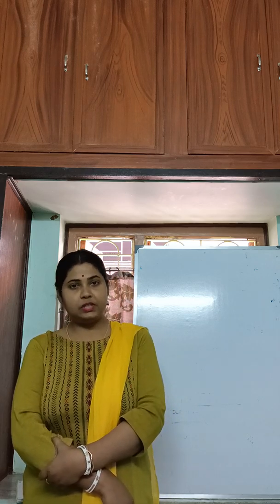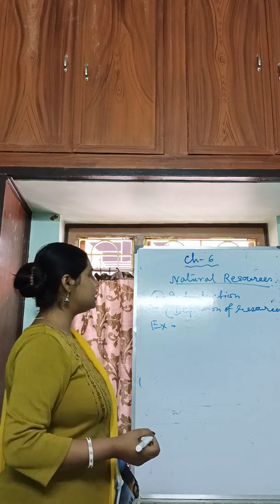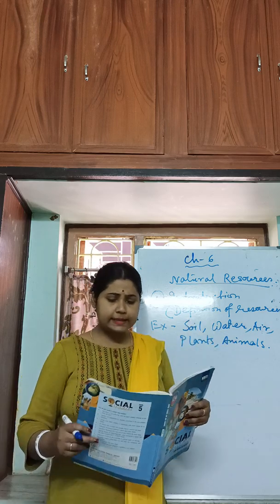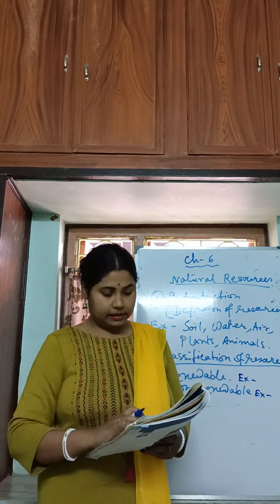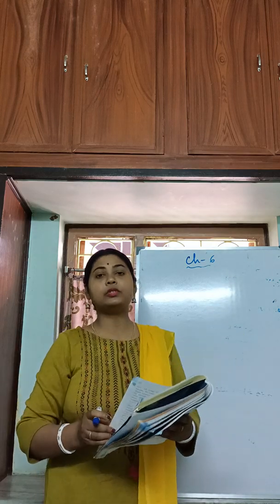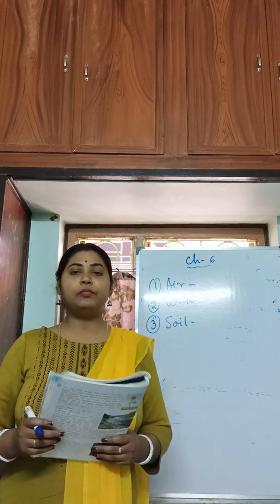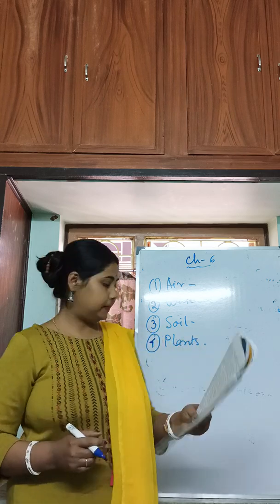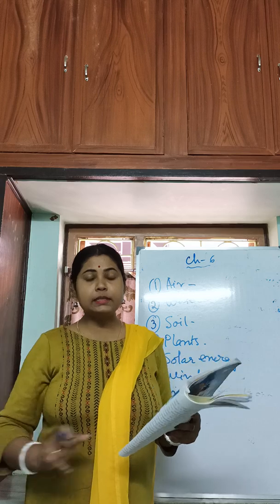Class V Chapter-6( Part-1)